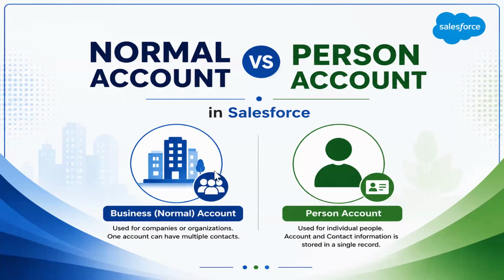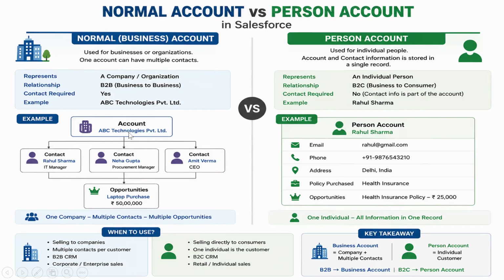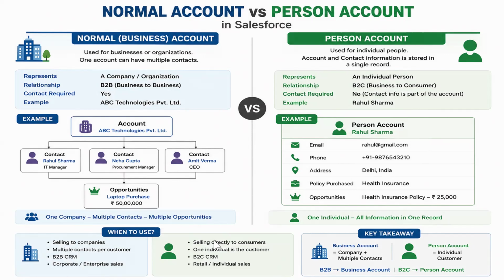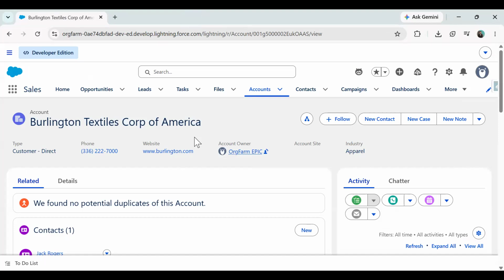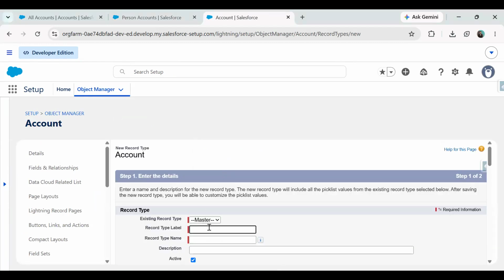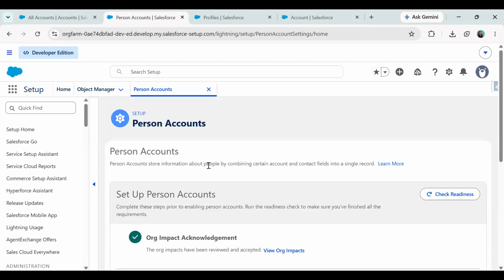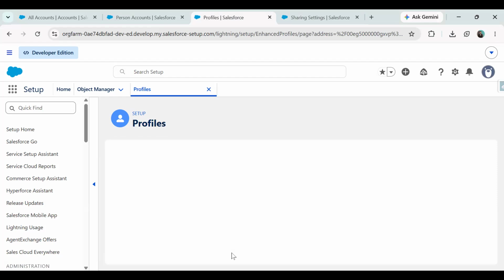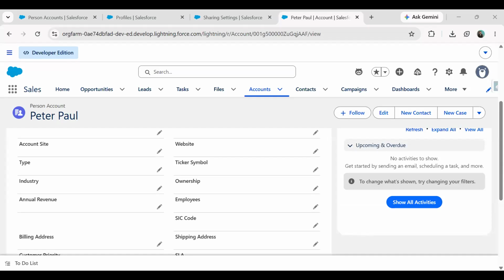How to Create a Person Account in Salesforce | Create & Configure Person Accounts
Want to learn how to create a Person Account in Salesforce? In this step-by-step Salesforce tutorial, you'll learn everything you need to know about Person Accounts, including what they are, when to use them, how to enable them, and how to create a Person Account in Salesforce.

This tutorial is perfect for Salesforce Admins, Developers, Beginners, Job Seekers, and Certification Aspirants.

✔ What is a Person Account in Salesforce?

✔ Business Account vs Person Account

✔ Benefits of Person Accounts

✔ How to Enable Person Accounts

✔ Create a Person Account Step-by-Step

✔ Best Practices

✔ Real-world B2C Use Cases

🔧 Alongside training, we provide:

Interview Preparation
Remote Support
Job Assistance
🔍 Explore Our Videos to: